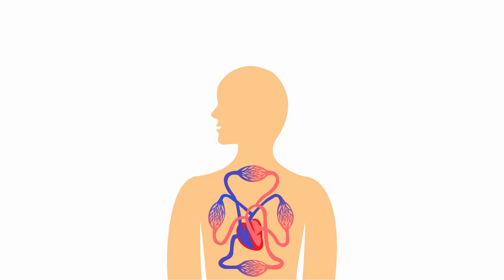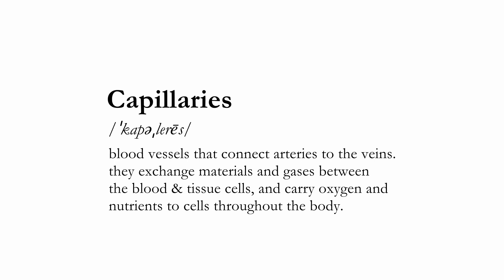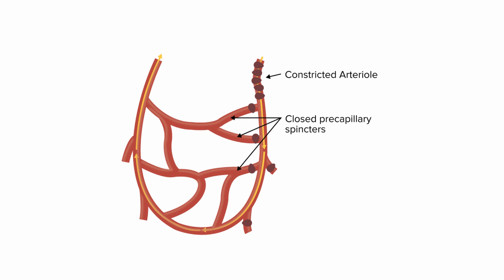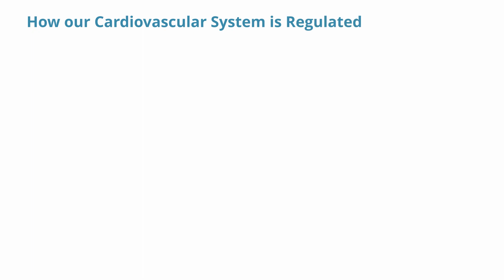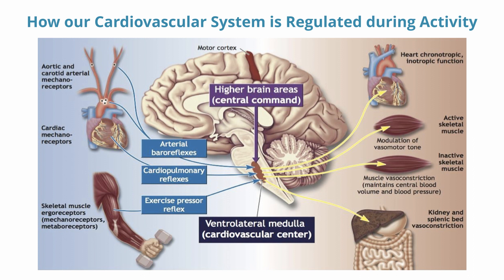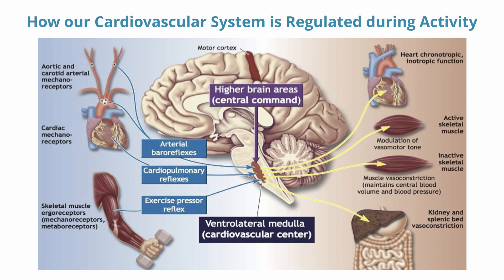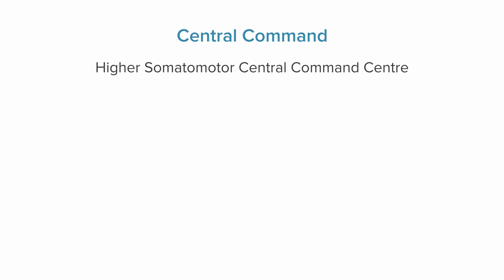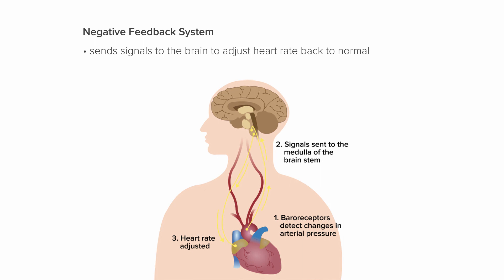How Exercise Affects the Cardiovascular System - Exercise Physiology Podcast Ep. #4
Have you ever noticed that when you’re about to sprint, your heart rate increases before you’ve even begun? This is all because of the Higher Somatomotor Central Command Centre in our brain! 🧠

So how do our bodies sense these changes and what changes occur in our body?

Topics covered in this Episode, click on the timestamps below to jump to that topic!
(0:09) - Introduction
(0:23) - Overview of Respiratory System
(03:32) - How our Cardiovascular System is Regulated during Activity
(06:45) - Central Command

 🏢 201-2520 Ontario St., Vancouver
 🏢 101-1125 Nicola Ave., Port Coquitlam